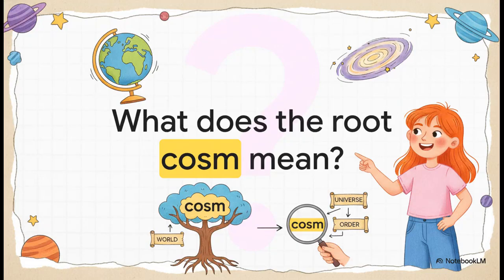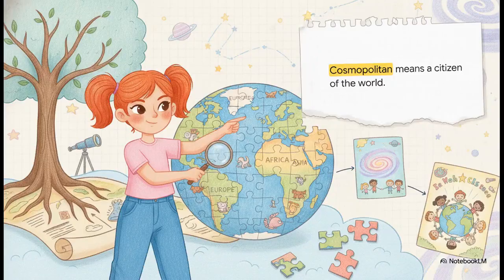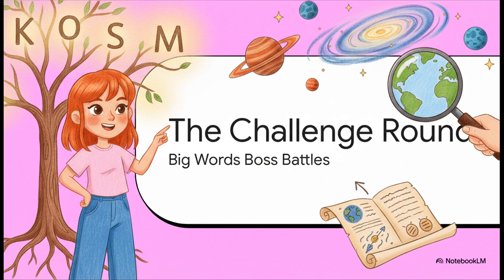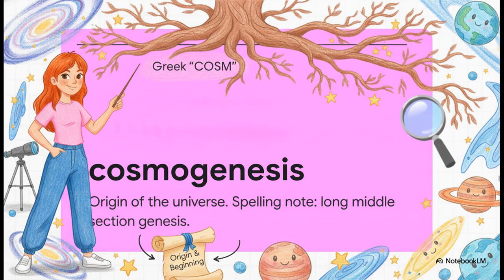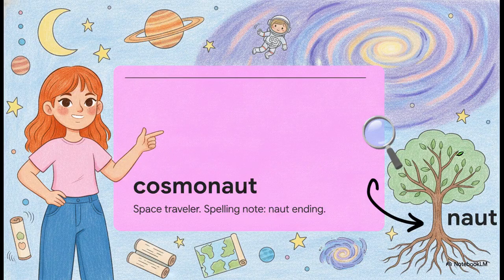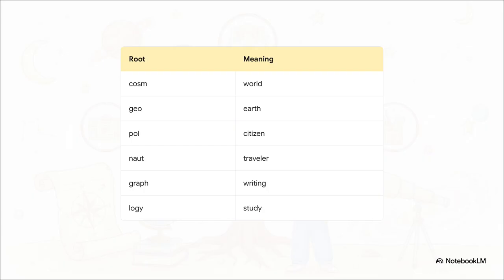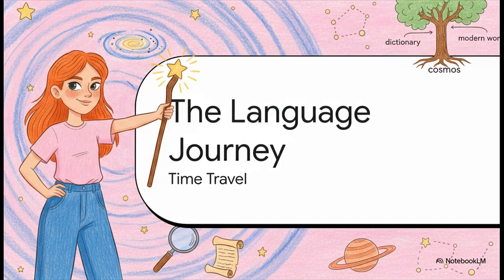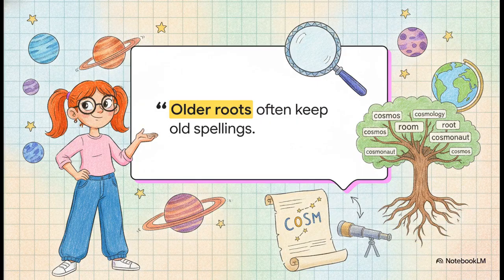Cosm Greek Root part 4